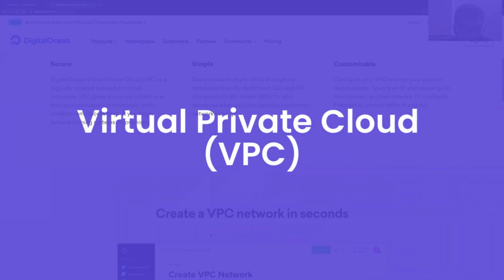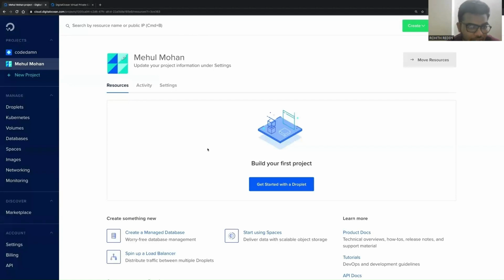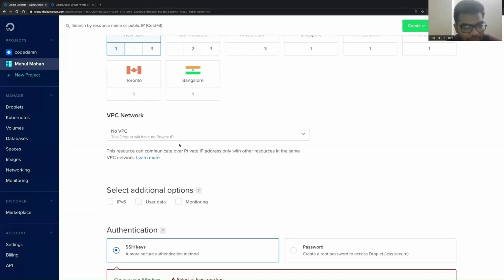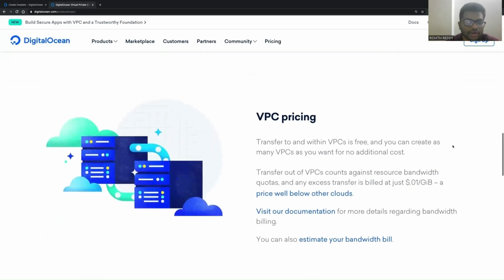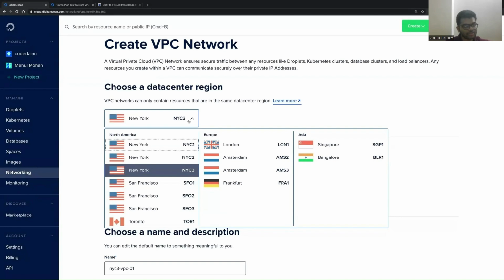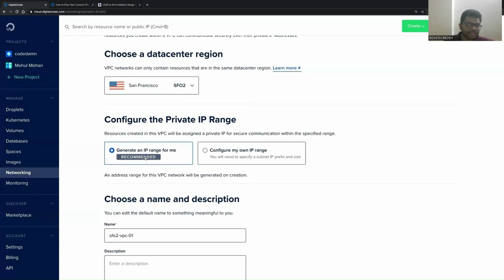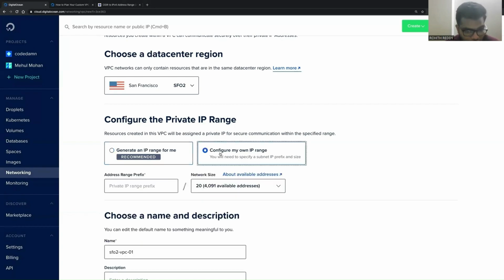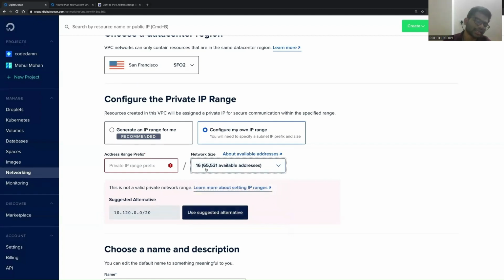Setting uo VPC in Digital Ocean